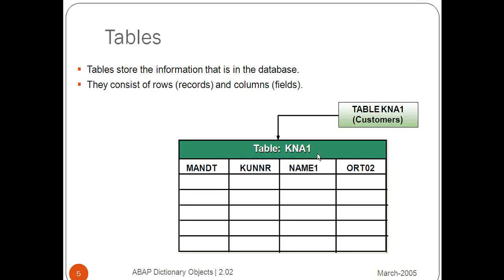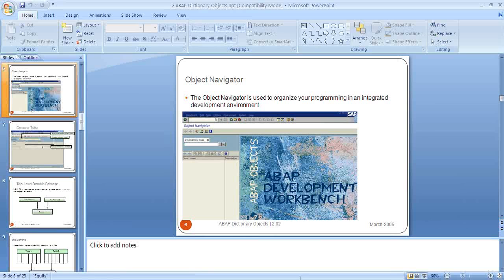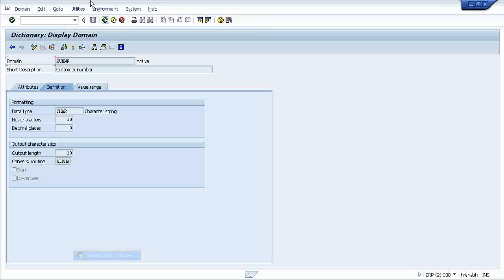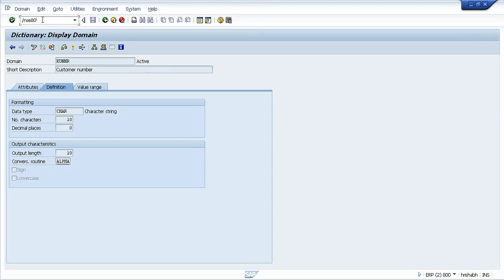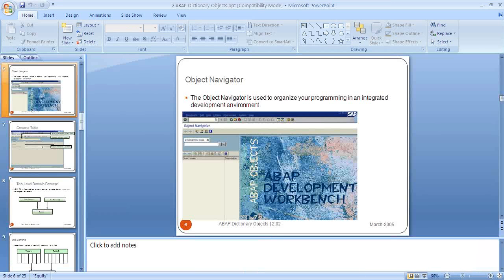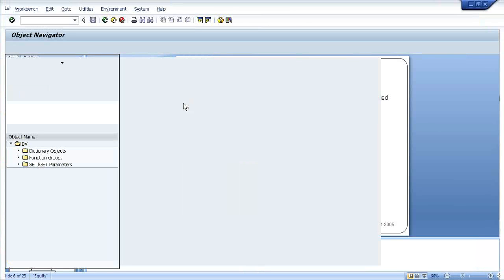Abap workbench definition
What is abap workbench in SAP ABAP or Object navigator. A small tutorial with hands on.